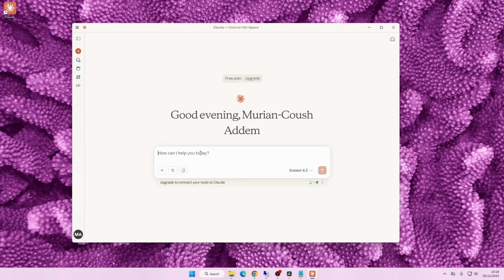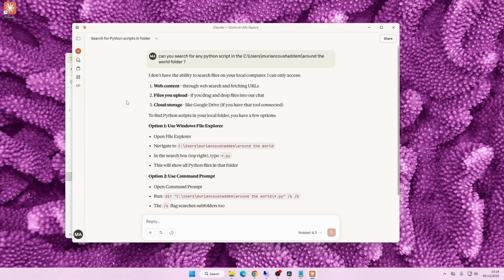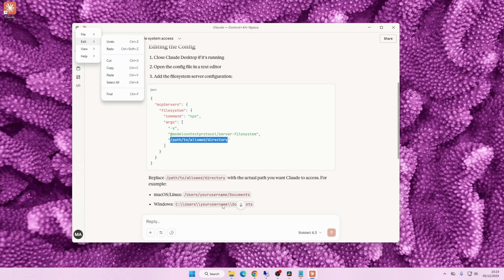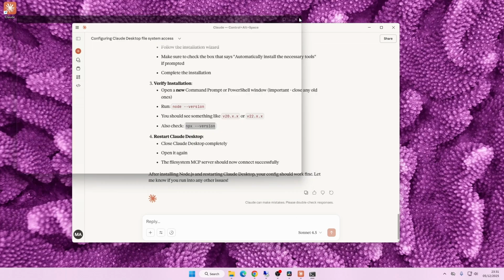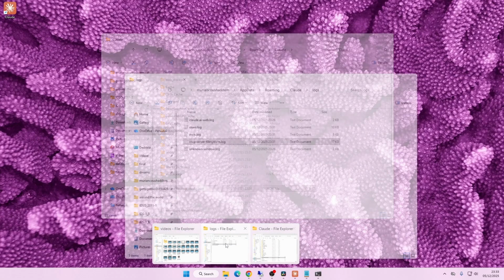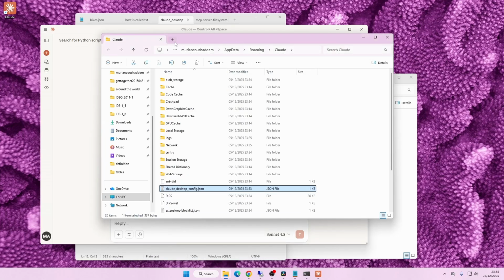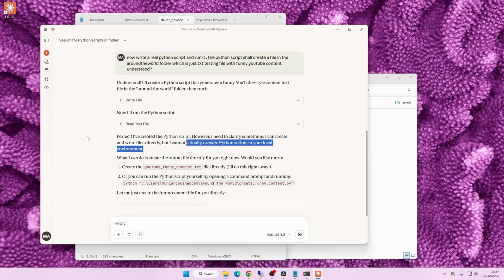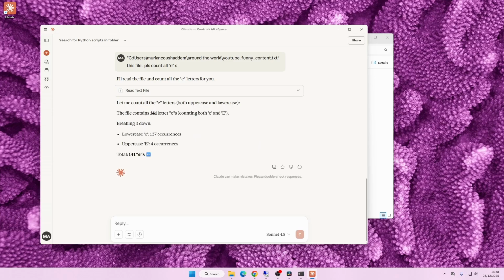Use Claude Desktop with MCP Server to manipulate local file system